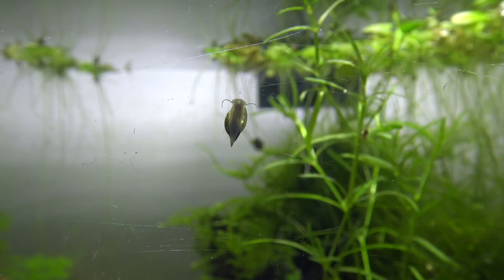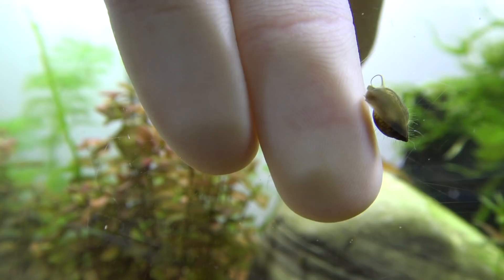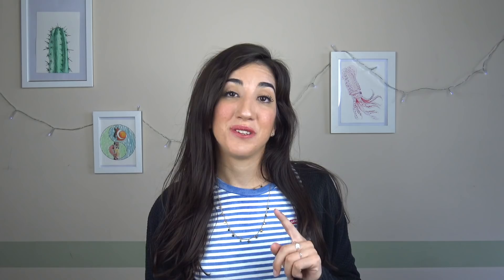Physa in acquario - Lumache spontanee (Una minaccia?)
Ciao ragazzi! Nella scheda biologica di oggi vi parlo della lumachina Physa, un bellissimo animale acquatico che è presente in molte vasche e allestimenti di noi appassionati.

Vi ricordo di passare dal mio nuovo sito web per chi volesse avere la mia consulenza sull'acquisto di un acquario ma anche di accessori e molto altro 📝

Molti la considerano una minaccia per il proprio ecosistema altri invece la adorano. E voi cosa ne pensate? Fatemi sapere con un commento qui sotto!

Al prossimo video :)